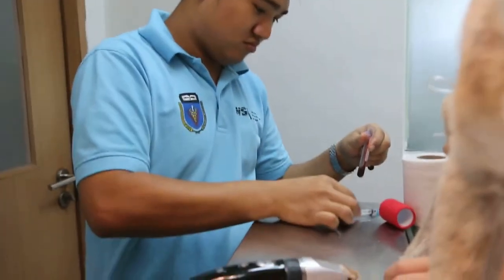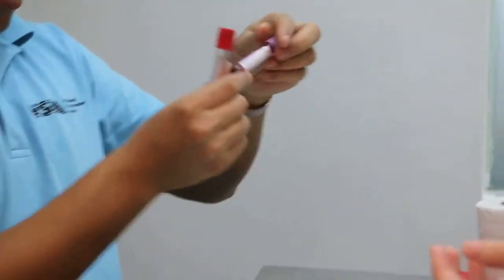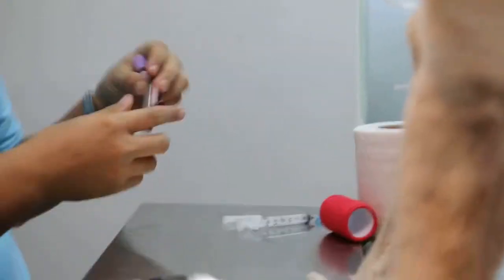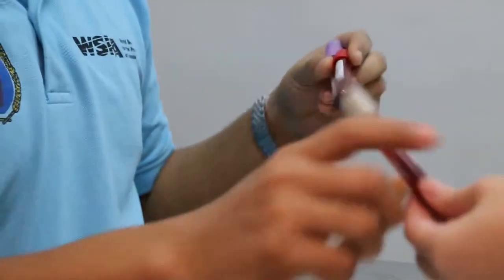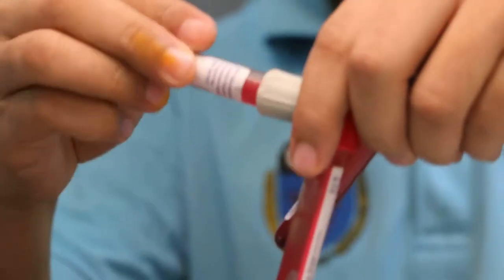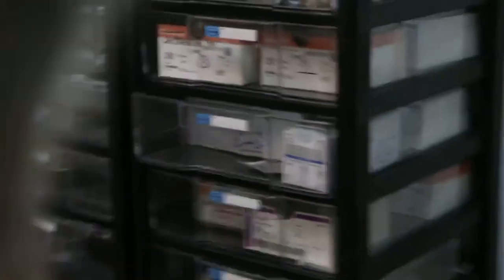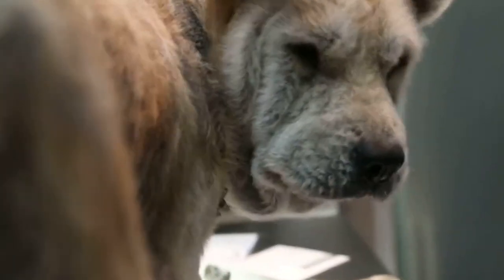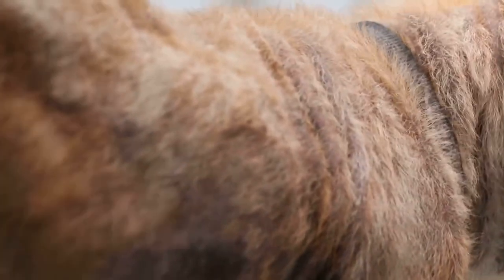A 5-year-old Chow Chow 21 days after ringworm treatment 2/3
21 days after fits and treatment of generalised ringworm. Blood test showed no more bacterial infections of blood as total white cell and neutrophil count are now normal. Dog's entropion eyes are no longer filled with pus as the dog is given eye drops daily. Entropion surgery at one year of age or younger will have resolved this problem but the owner does not want it.